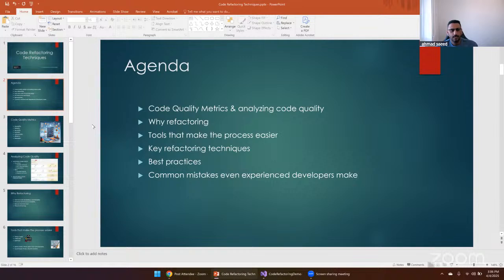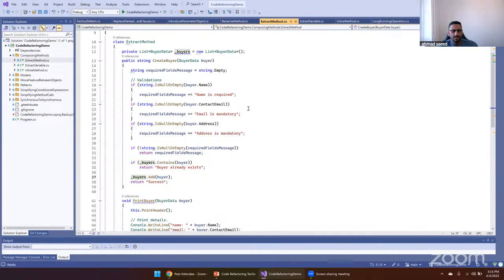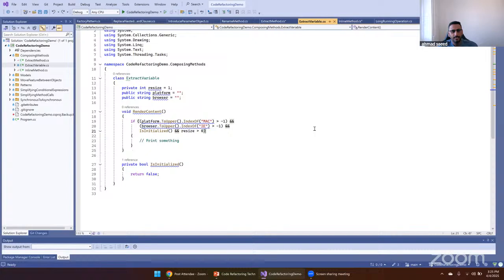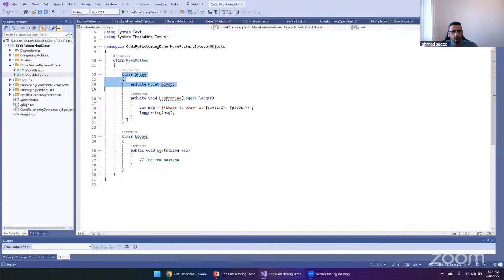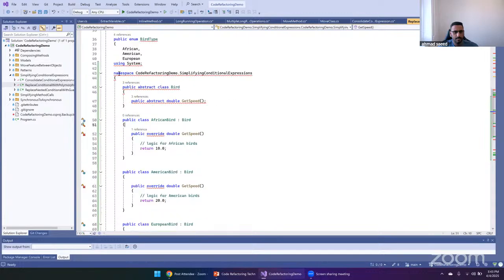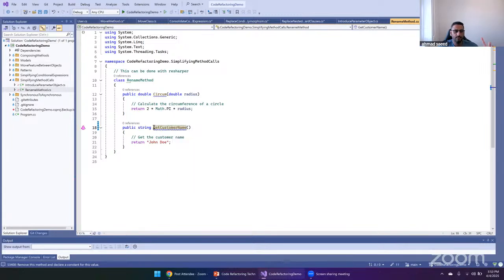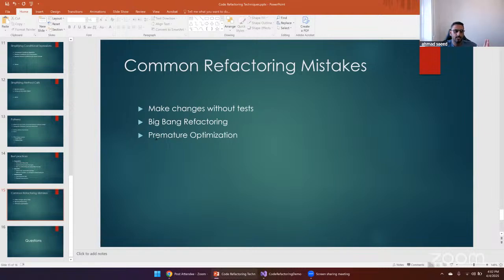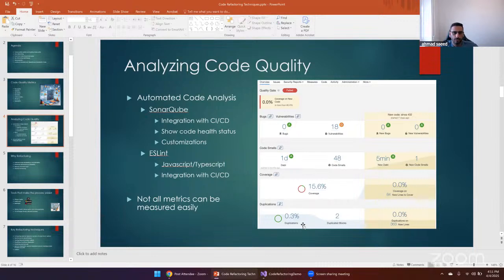“Code Refactoring Techniques” Muhammad Ahmad Saeed, 04.04